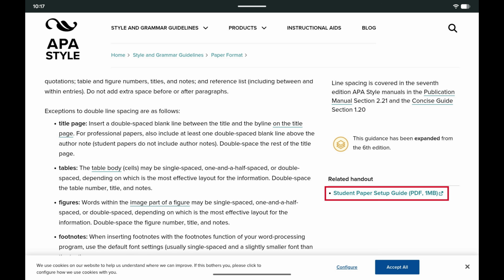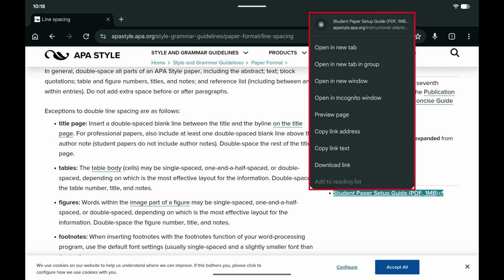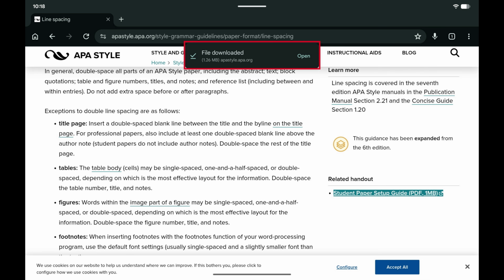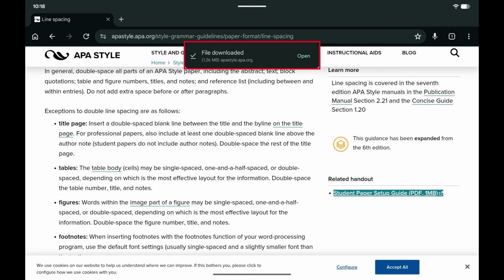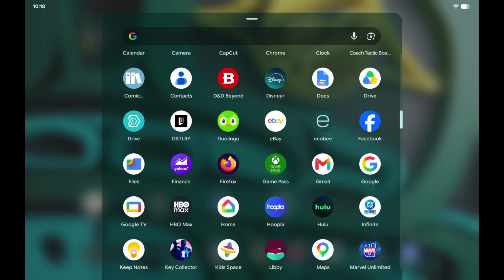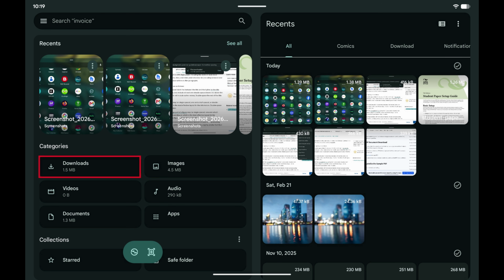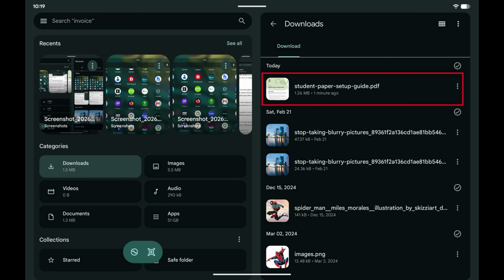How to Download a File in Google Chrome on Android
In this video I'll show you how to download a file in Google Chrome on Android.

Timestamps:
Introduction: 0:00
Steps to Download a File in Google Chrome on Android: 0:06
Steps to Find Downloaded Files in Files App: 0:55
Conclusion: 1:07

Video Transcript:
Step 1. Open the Google Chrome app on your Android phone or tablet.

Step 2. Navigate to the web page containing the file, image, or document you want to save.

Step 3. Tap the download button or link directly on the web page if you see one. Alternatively, if you want to save an image or a link target, press and hold your finger on the item until a context menu pops up.

Step 4. Tap "Download Link" or "Download Image" from the menu options that appear.

Step 5. If prompted with a permission request to allow Chrome access to your storage, tap "Allow."

Step 6. When the download finishes, tap "Open" on the pop-up notification that appears on your screen, or swipe up on your home screen to open the application tray, and then open the Files app on your Android device. Navigate to your Downloads folder and then tap your file to view it.